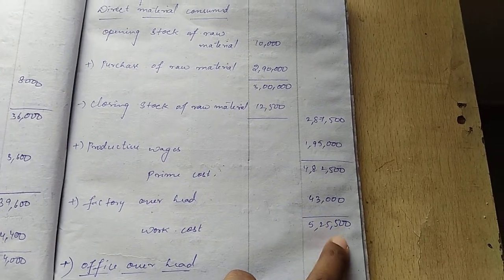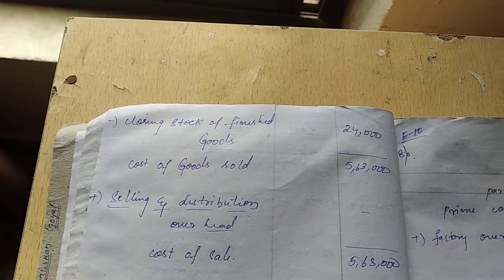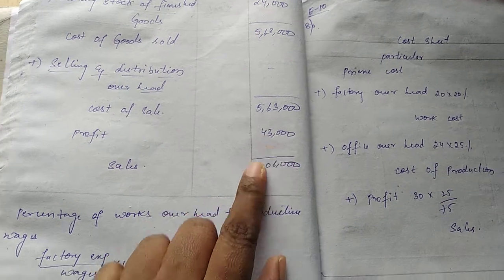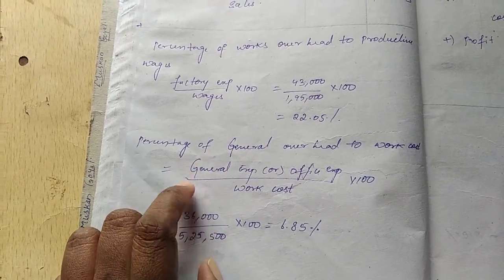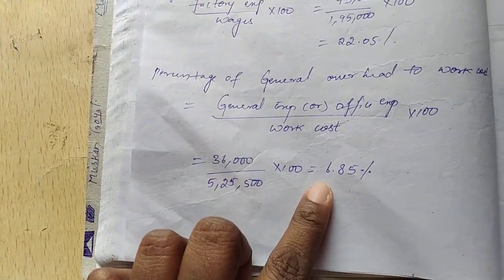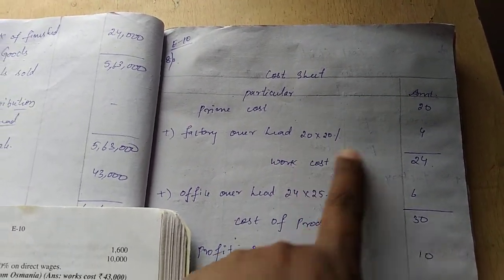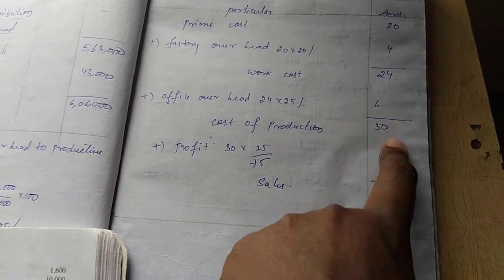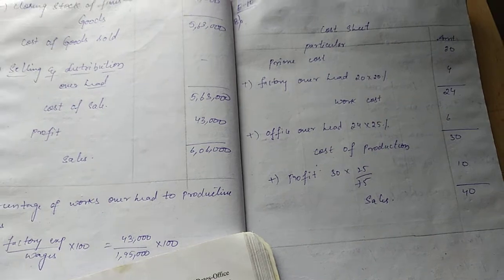Unit and output